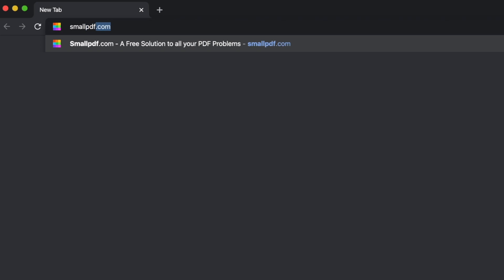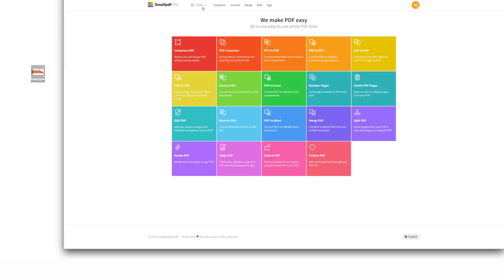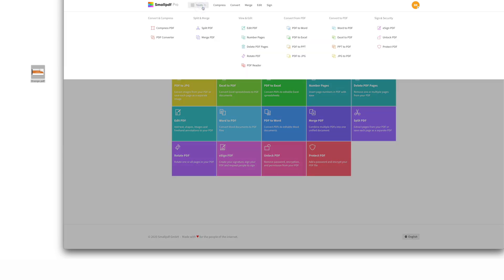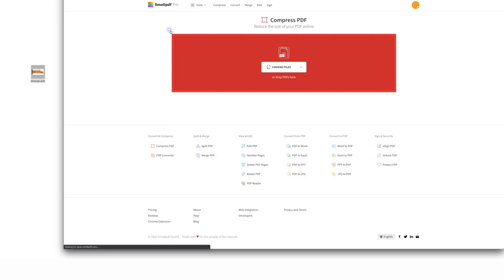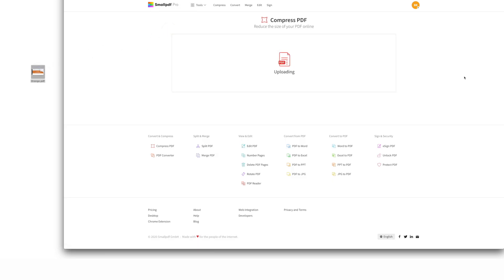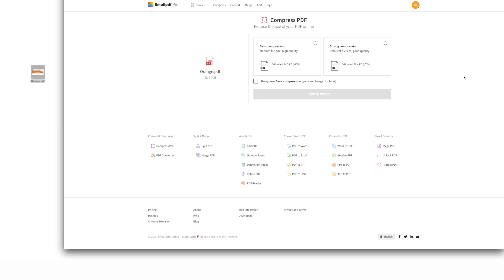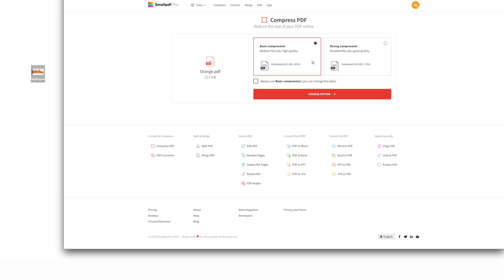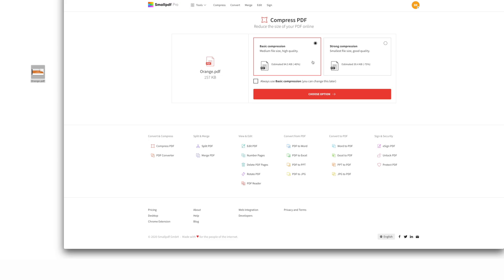Compress PDF File Size Without Losing Quality, with Smallpdf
Try our Compress PDF Online tool now to shrink your PDFs without losing an ounce of quality.

You’re a high quality person who does high quality work for a high quality business. In fact, high quality is one of the qualities that puts you in such high esteem. So when you’re working hard to make high quality PDFs for your high quality customers and coworkers, there’s no reason for you to compromise on the quality of your work just because your file size is running a little high.

So how do you compress PDF file size without losing quality? With Smallpdf!

Our Compress PDF tool helps you to shrink the file size of your valuable documents without losing clarity, sharpness, or resolution quality.

Here’s how to reduce your PDF file size without losing quality using Smallpdf:
1. Go to Smallpdf.com.
2. Choose “Compress PDF” from our menu of tools.
3. Drag and drop your PDF into the tool interface.
4. Before we compress your PDF, we need to decide how much we’ll compress your PDF. For this one we’re going to select “Basic compression”. If your PDF size doesn’t need to be reduced drastically, then “Basic compression” is the right choice because it maintains a higher quality output.
5. And then select “Choose Option”.
6. Smallpdf will compress your file in no time.
7. Just be sure to download your files before you go.

Congratulations! You’ve successfully shrunk your PDF into a fraction of its size, without losing an ounce of quality.

Chapters ⬇️
00:00 Smallpdf tool to compress PDF online
00:43 How to Compress PDF File Size Without Losing Quality?
00:59 Choose the right compression